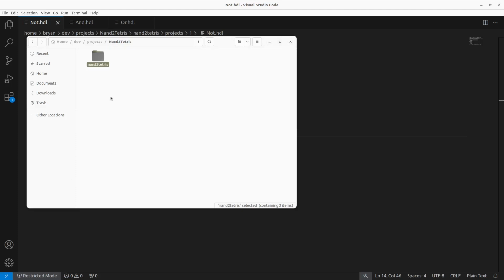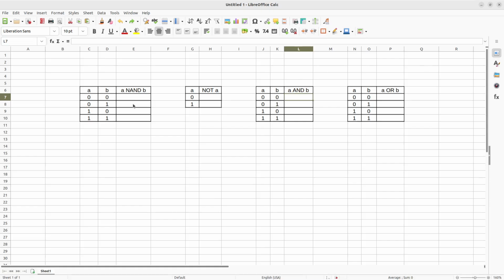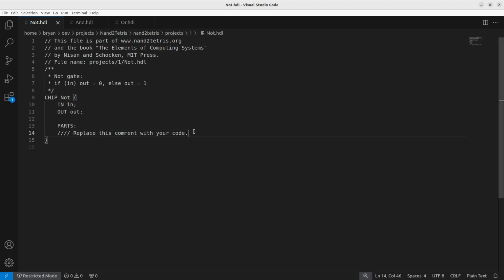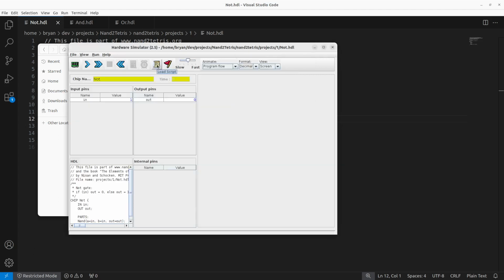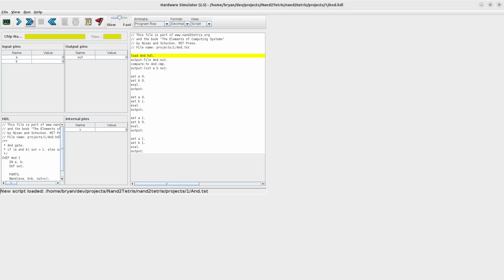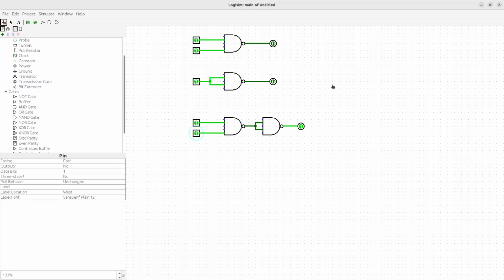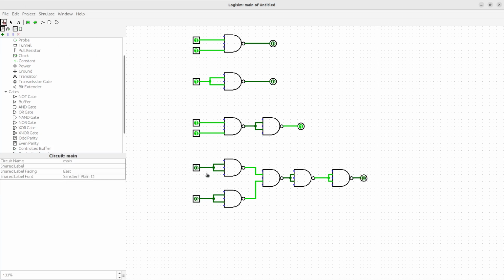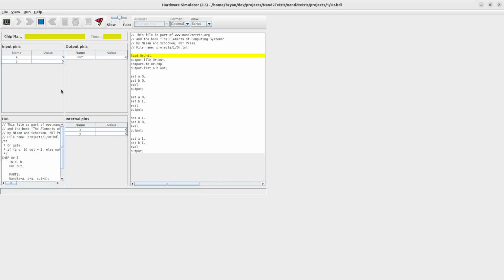NAND2Tetris: NOT, AND, OR